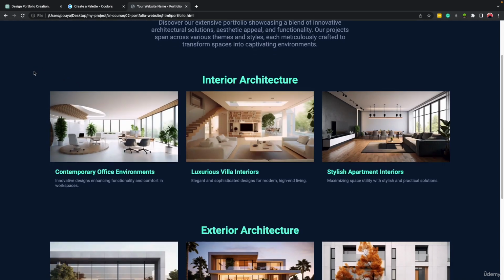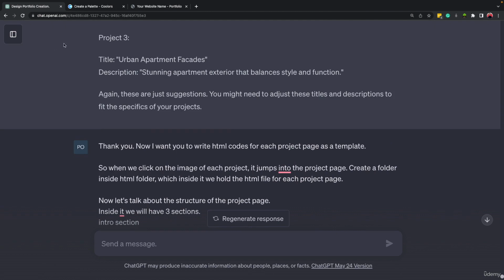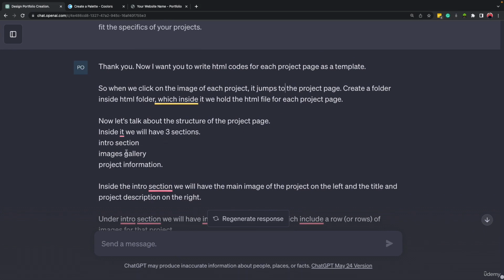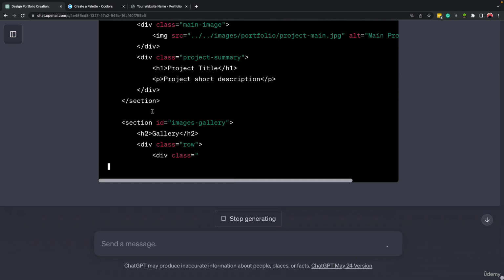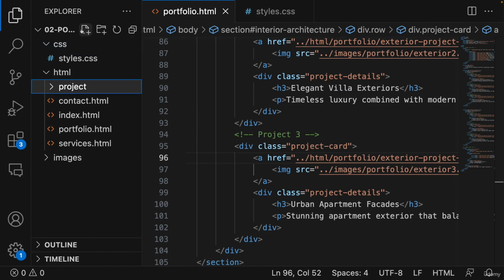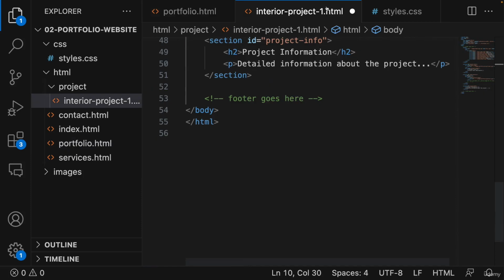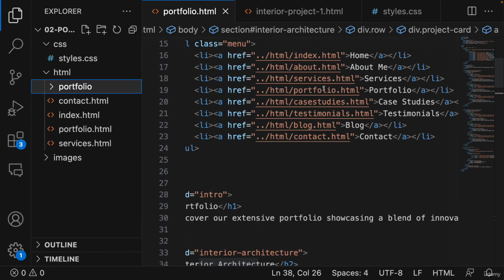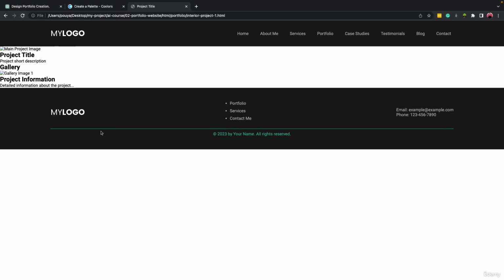01117 Project page